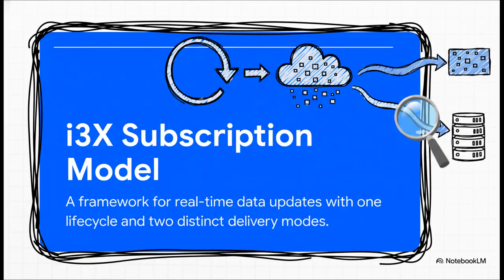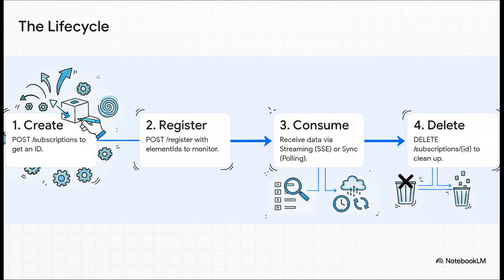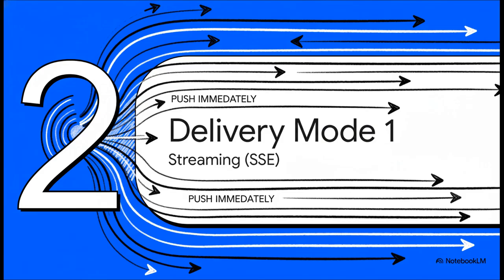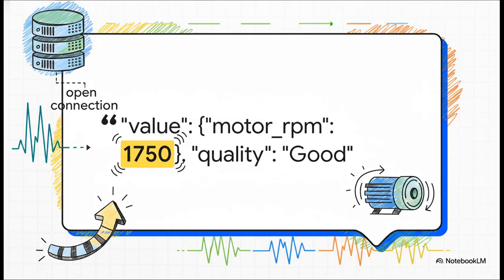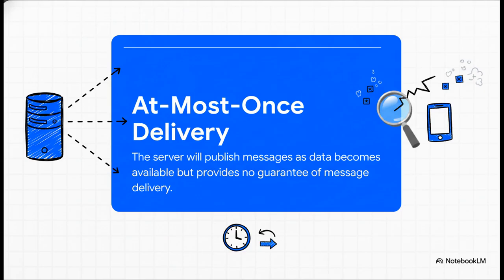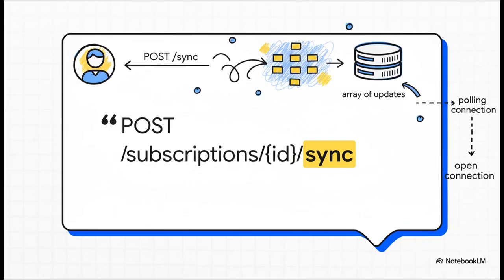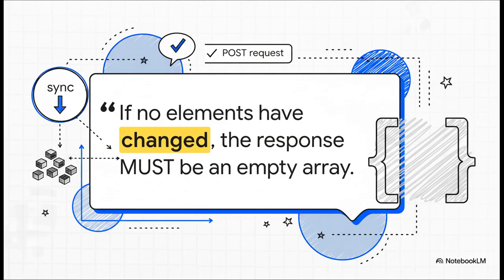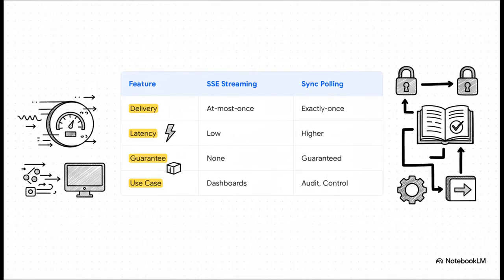i3X Subscriptions (4/5)